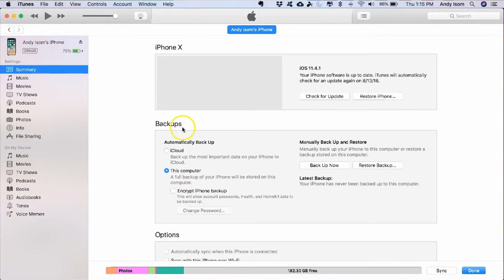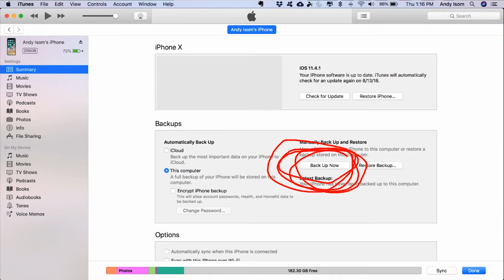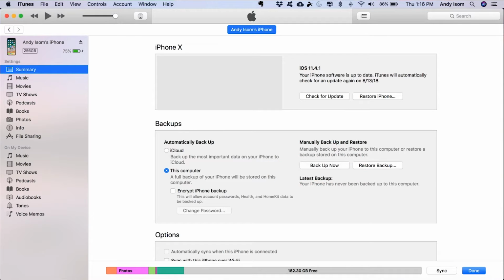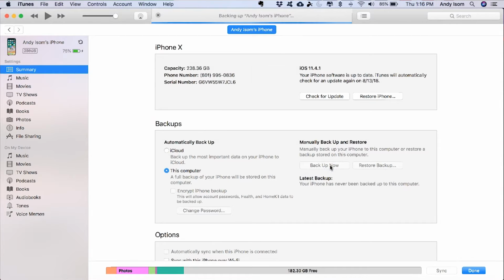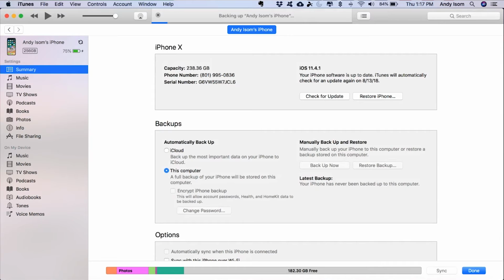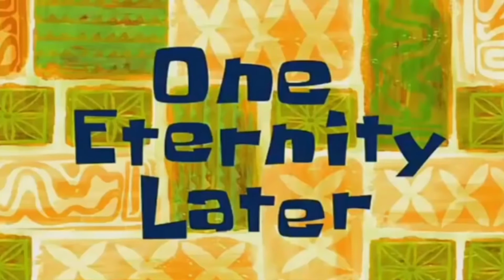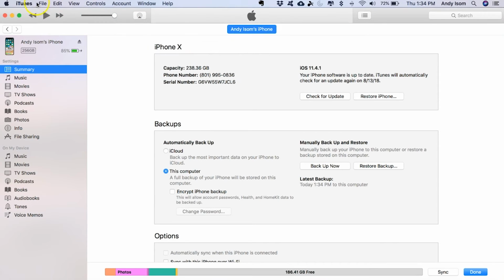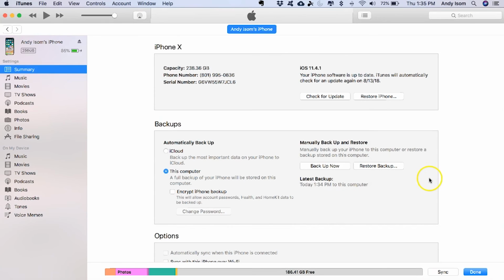How to Backup iPhone to iTunes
In this video, you'll learn how to backup your iPhone to iTunes.  This is my preferred method of backing up an iPhone because most iPhone backups will use about 30GB of storage space.  You can easily remove or delete old backups everything you do a new backup so you aren't wasting storage space on your computer.

My name is Andy! I'm here to help you learn how to use technology to improve your lifestyle! I've got tutorials, how-to's, reviews, tips & tricks, and all sorts of good videos about technology, business, and lifestyle.  👊🏼Also check out some other videos on our channel!

💥GOOD CAMERAS (4K Video Recording)💥